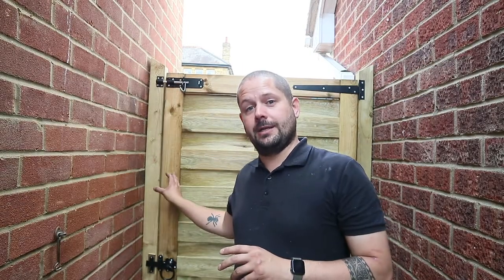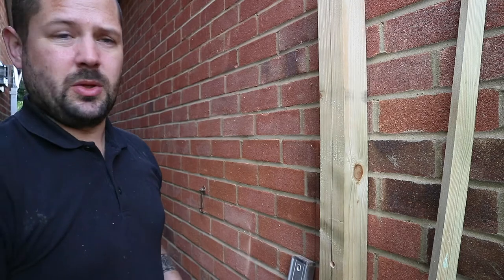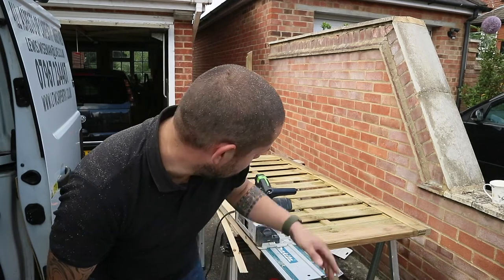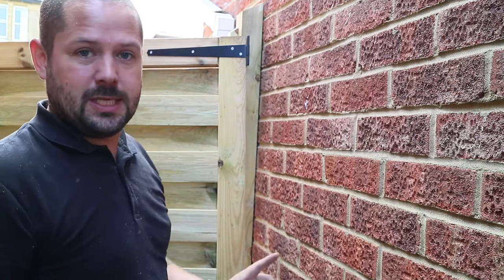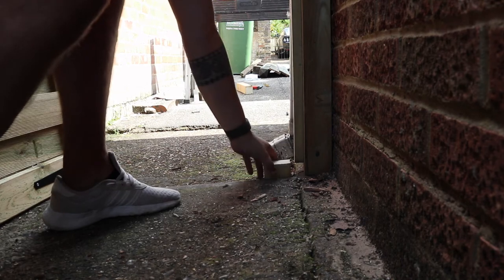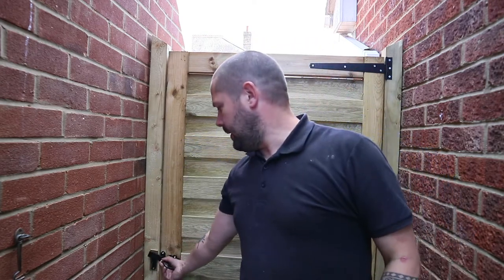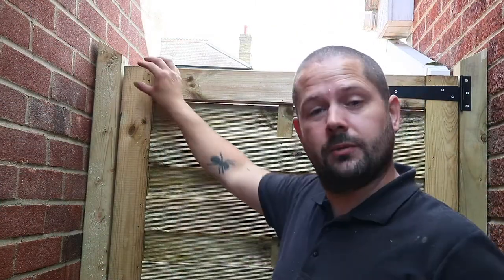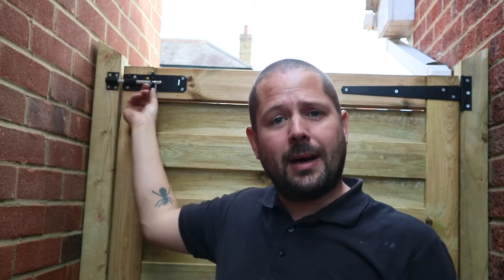How to install a garden gate.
In this video I show you how to install a garden gate or side gate depending on what you call it.

This is a tutorial and I have tried to go as in-depth as I can but please message or leave a comment if there is something you don't understand or your unsure of.

Second camera Canon m100